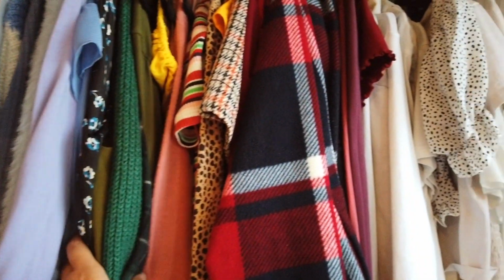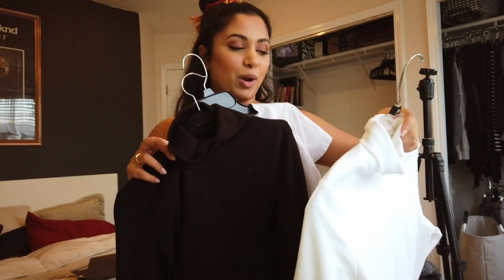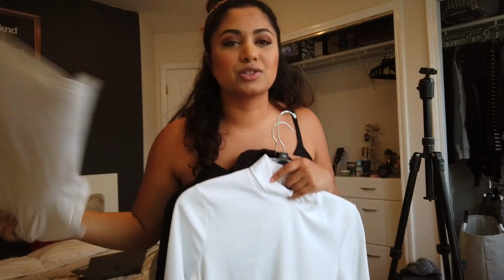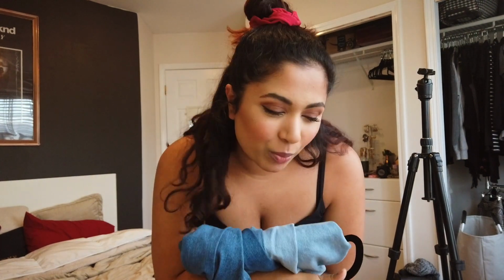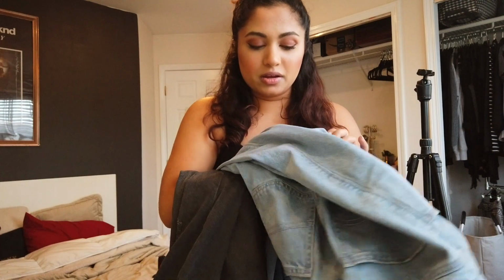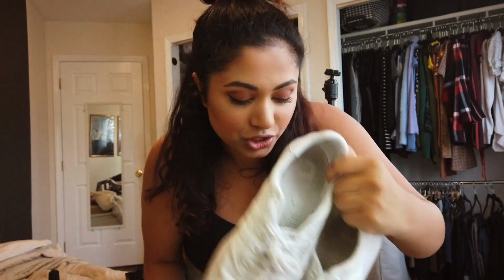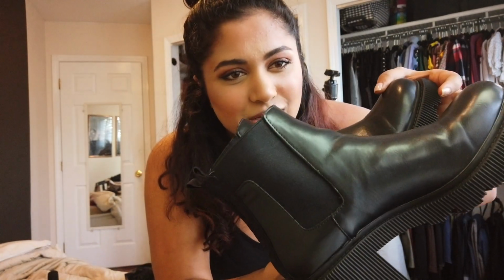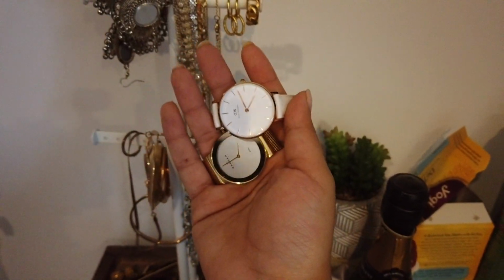Ultimate Closet Basics for Adulting!